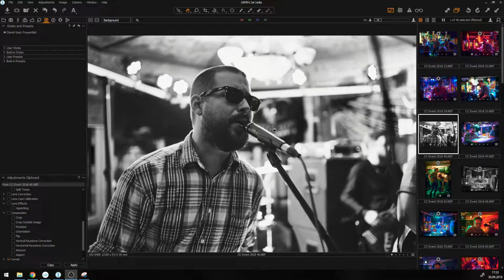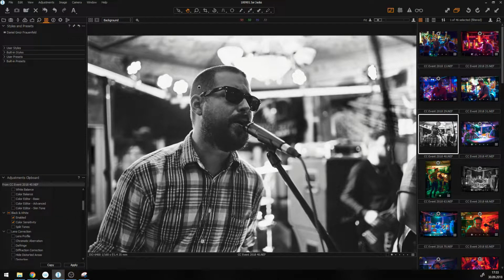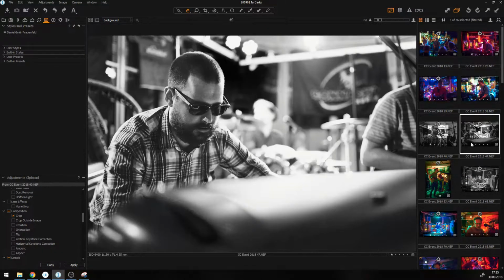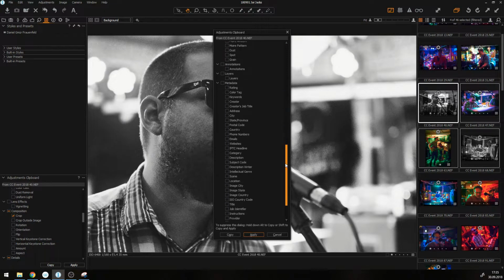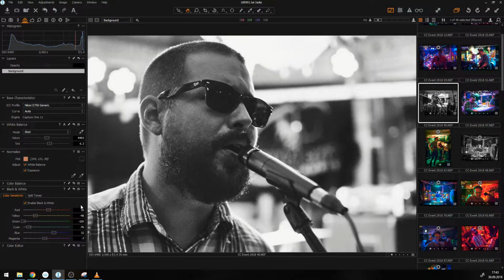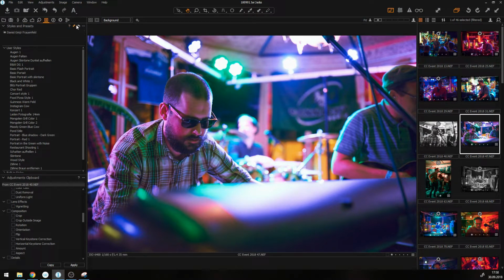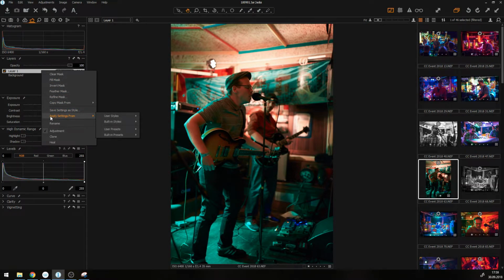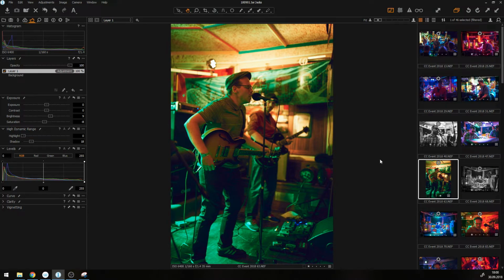Beginner Tutorial | Capture One Pro 11 - Copy Adjustments Fast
This tutorial shows different ways to copy and apply adjustments.